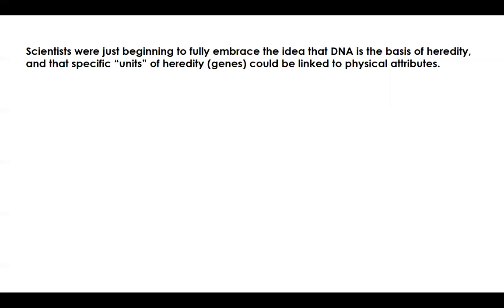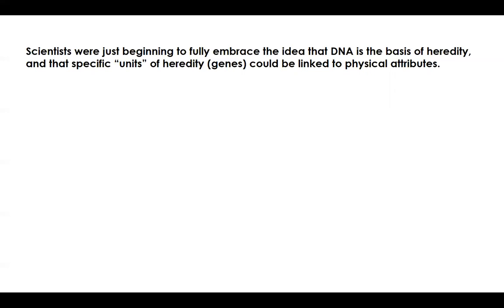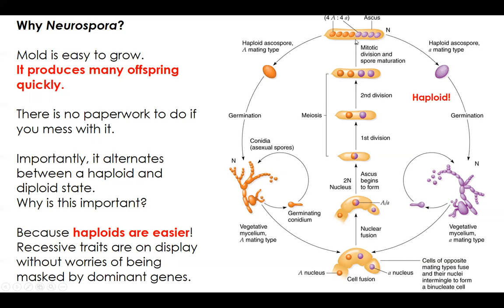BIOL 316 Chapter 4 Pathways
Beadle, Tatum, and diagramming biochemical pathways.